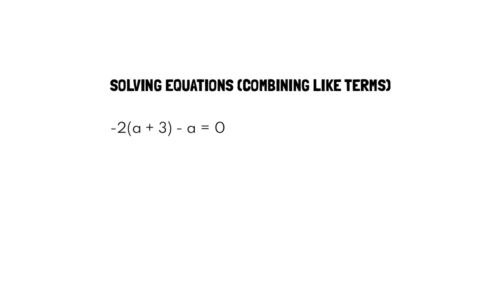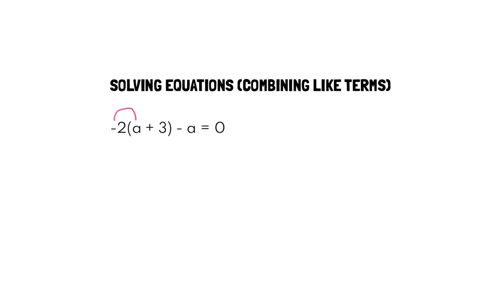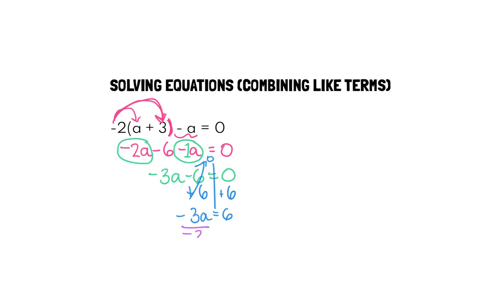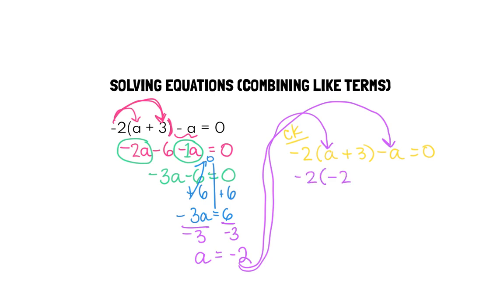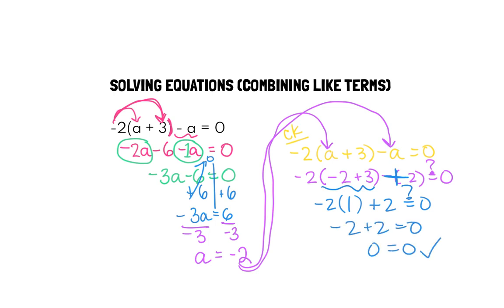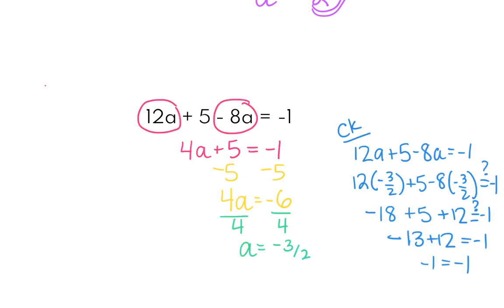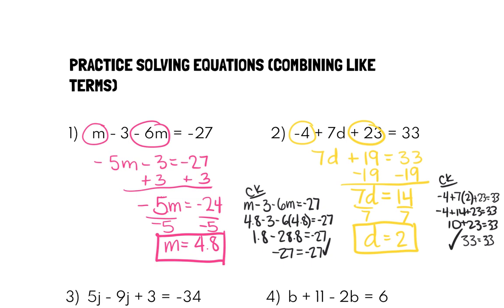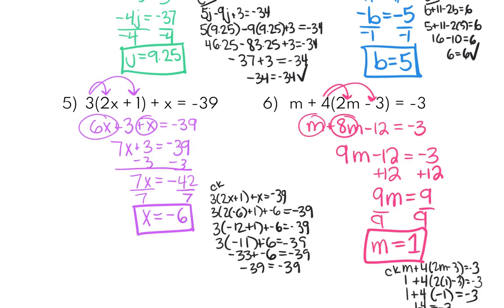Solving Equations Combining Like Terms